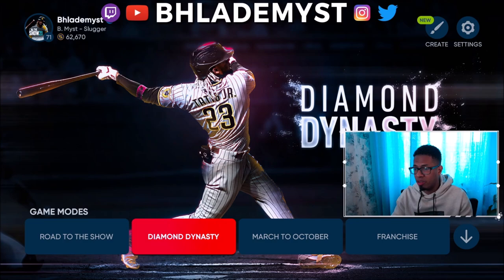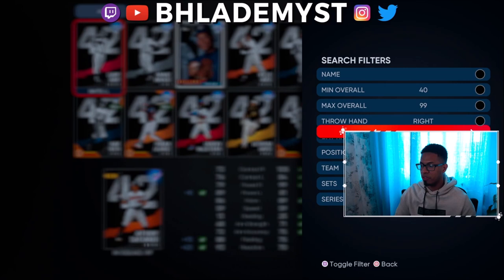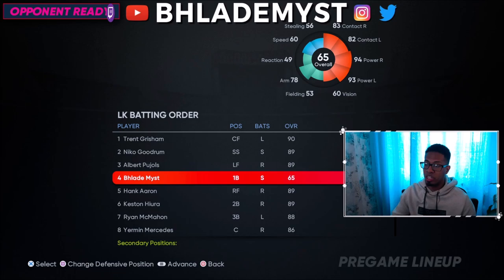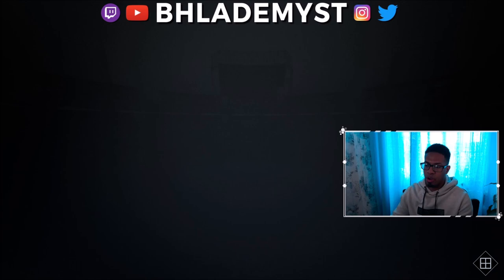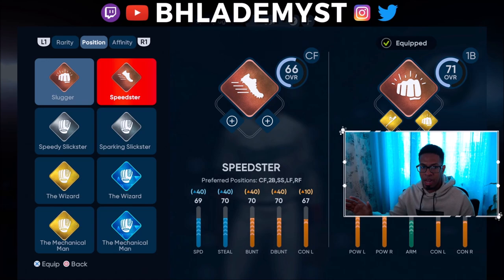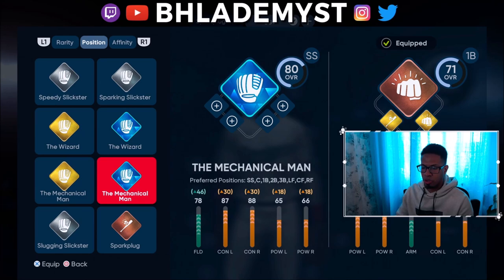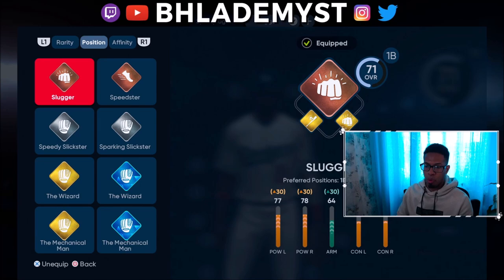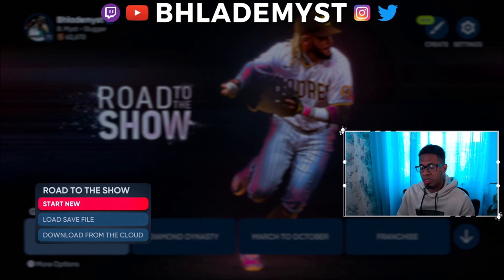Fastest Easiest Way To UPGRADE Your BALLPLAYER To DIAMOND Perks Archetypes 99 OVR IN MLB The Show 21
Better take advantage of it before it ends up being way too late!